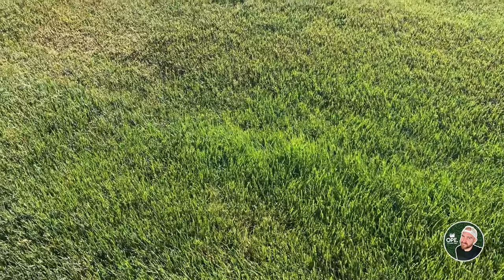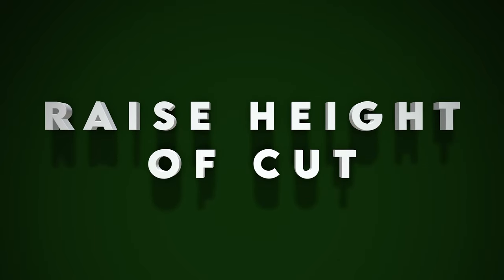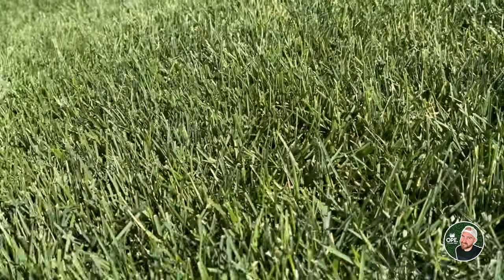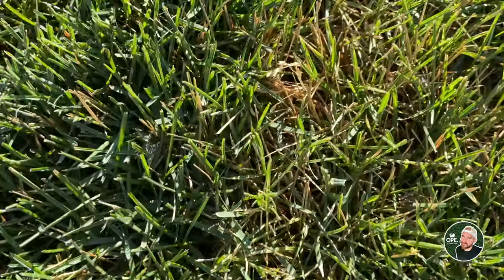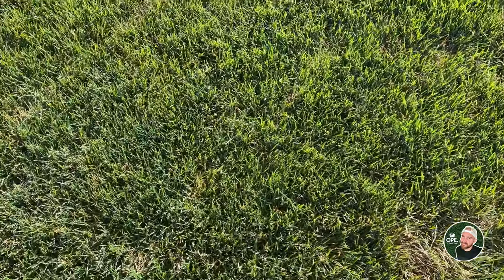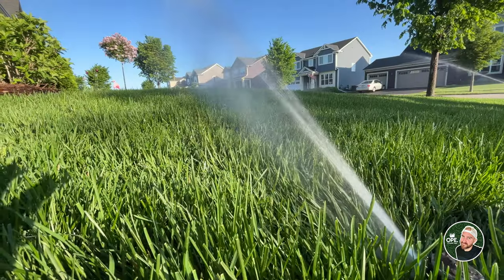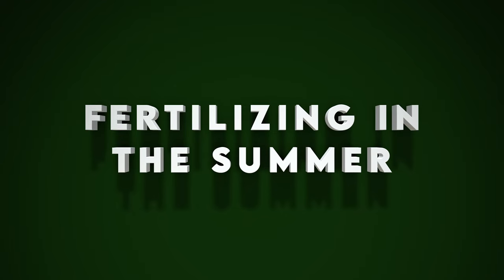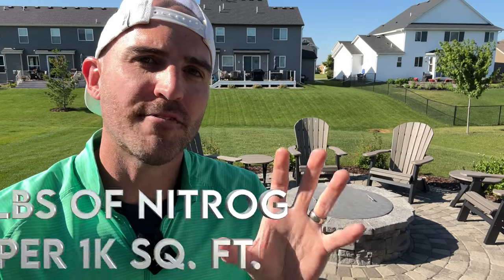SURVIVE the SUMMER HEAT! | Cool Season Lawn Summer Survival Kit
Summer can be a beast for cool season lawns, especially when we can't catch a break from the heat and humidity.

Here is my cool season lawn summer survival kit of things to be considering in your lawn in the dog days of summer.

Products referenced in this video (Amazon):
- Mower Blade Sharpening Kit
- The Andersons Deep Green 24-0-11
- Simple Lawn Solutions Hose-End Liquid Fertilizers
- The Andersons Crabgrass Preventer w/ Fertilizer (Pre-Emergent)
- Quinclorac 75 DF
- Roundup for Lawns

Intro: 0:00 - 0:30
What's Been Happening: 0:31 - 0:55
Mowing Adjustments: 0:56 - 2:07
Handling Summer Dormancy: 2:08 - 4:39
Summer Fertilizers: 4:40 - 6:18
Summer Weed Control: 6:19 - 7:45
Recap: 7:45 - 8:28